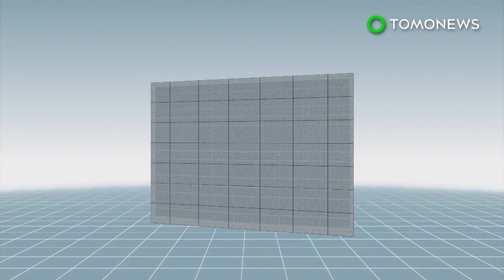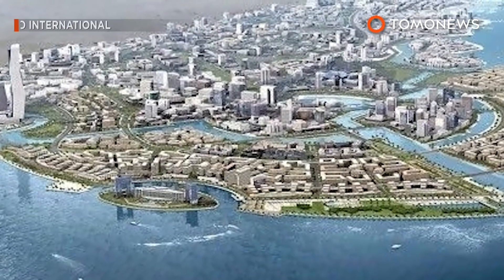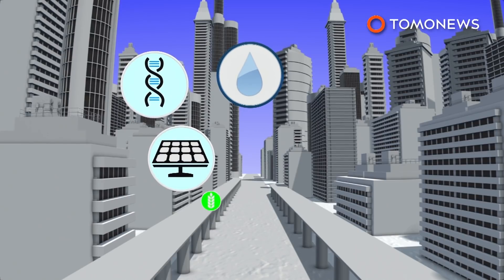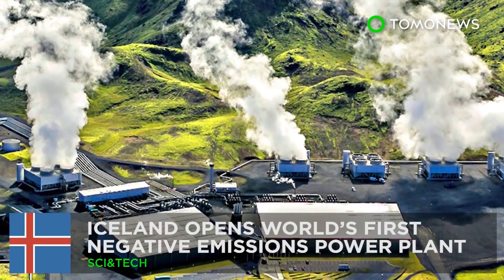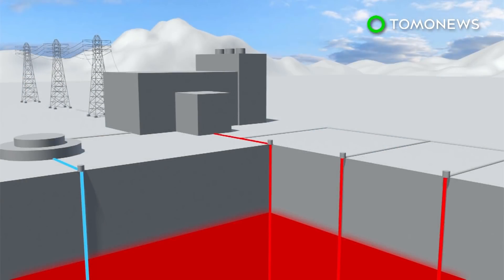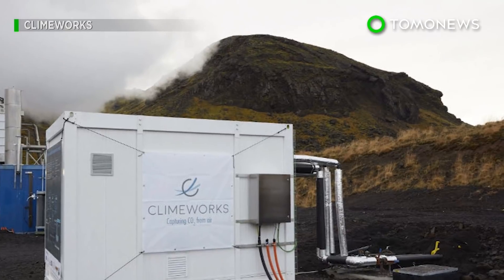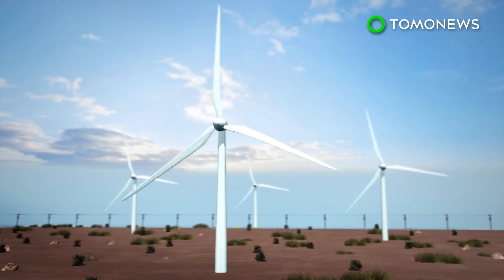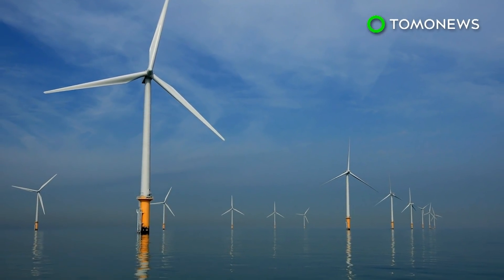Solar road: Solar expressway begins testing in Jinan, China - TomoNews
JINAN, CHINA — The People's Republic of China is testing a 1-km solar expressway in Jinan.